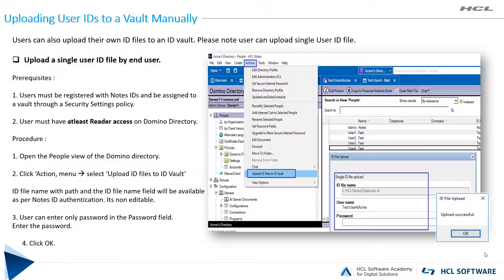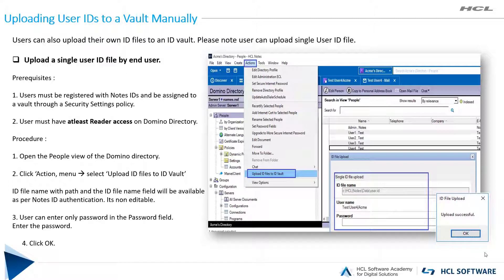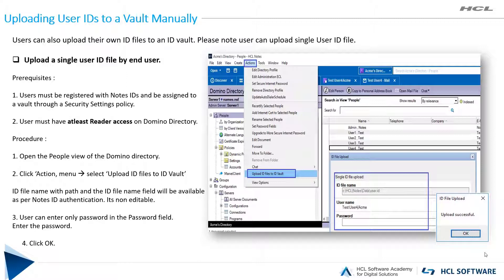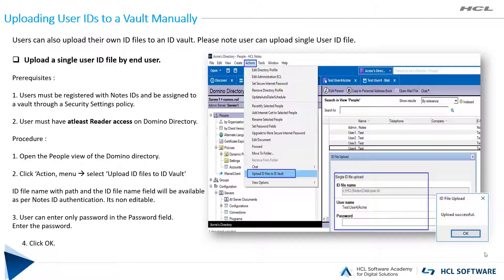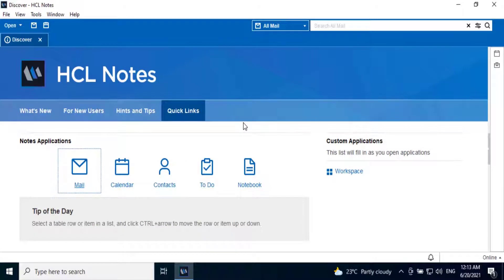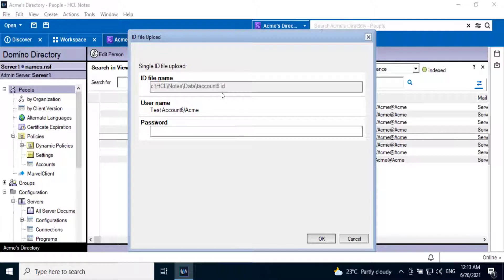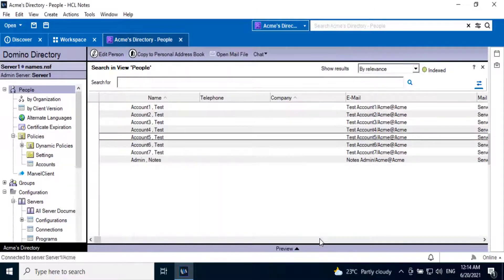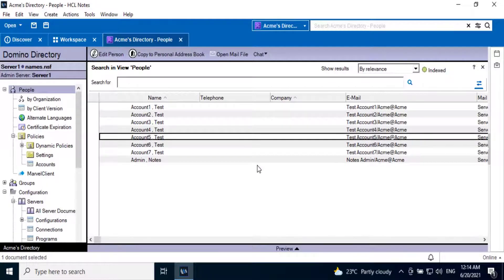HCL Domino - Upload Your User ID Files to Vault in Domino V12 (Action by End User)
This video demonstrates how an end user uploads his own user ID files to ID Vault in Domino V12.